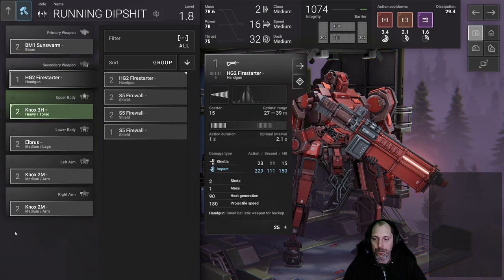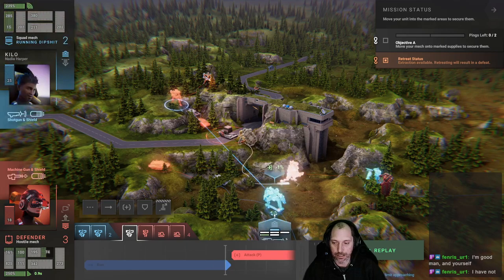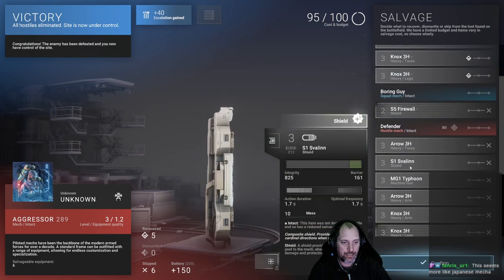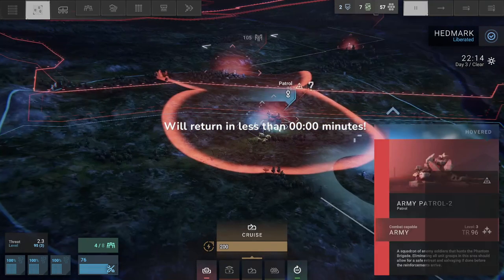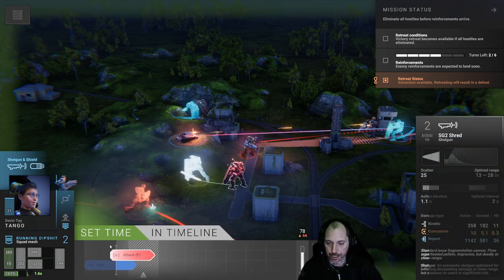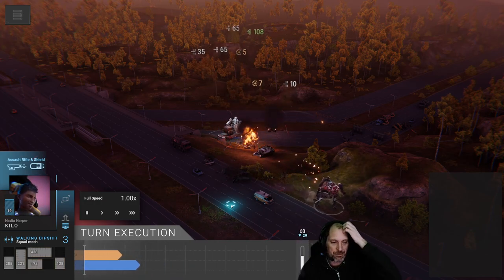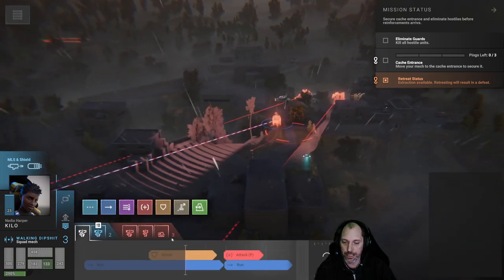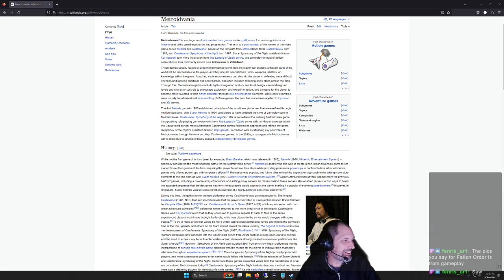Phantom Brigade - Shields! I feel like everyone should have a shield.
Let's Play 2 - I don't know what changed since last time I played it.  Is it me?  Did I change?  Is life just change?